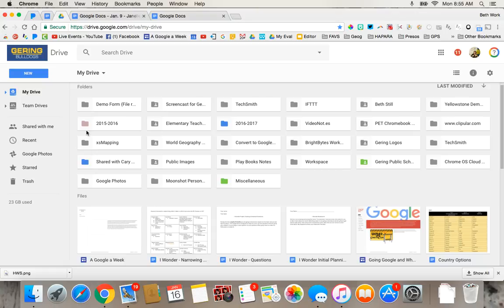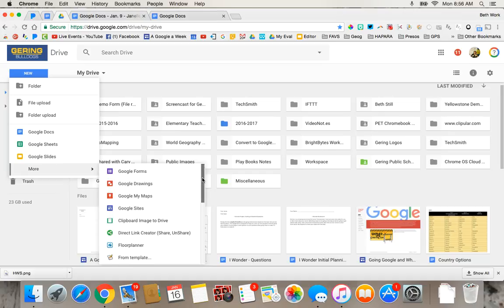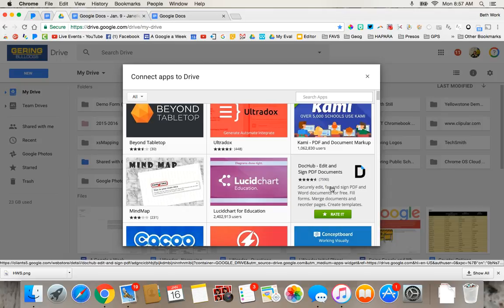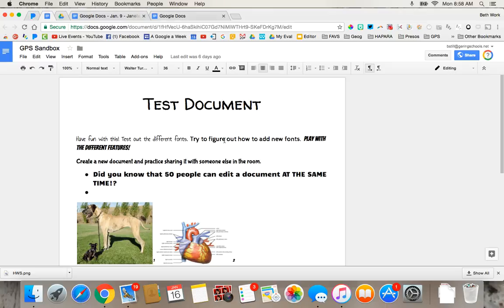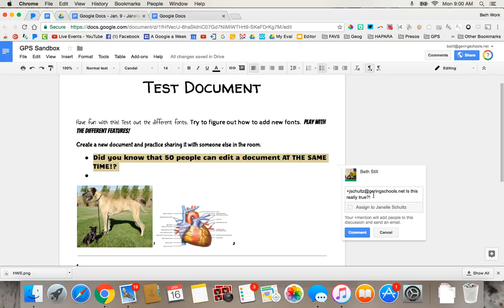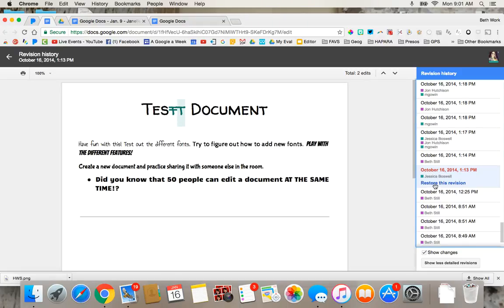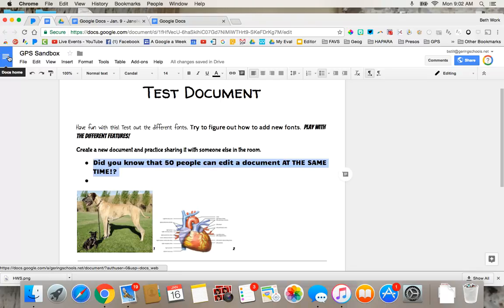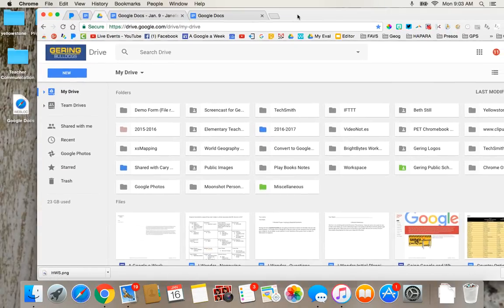A Google A Week Episode 2 (Jan. 16, 2017)